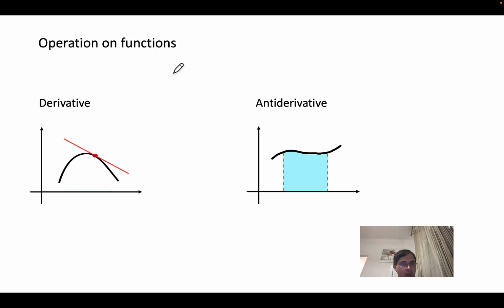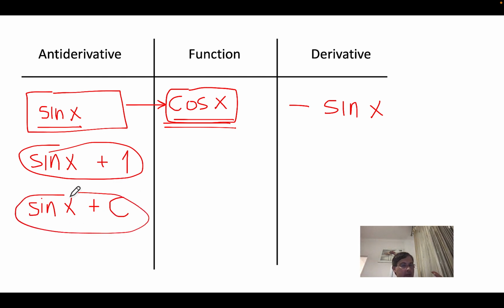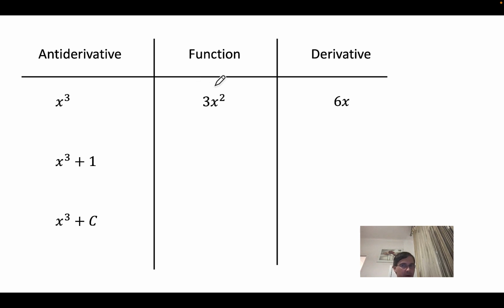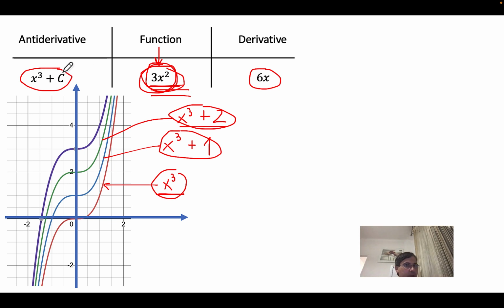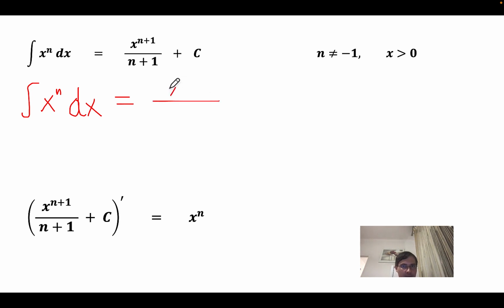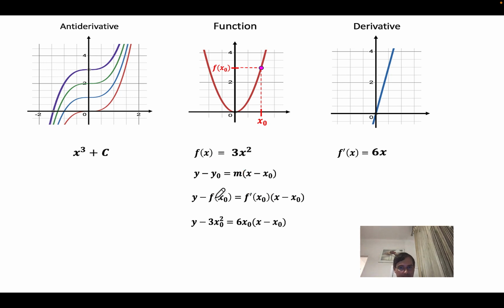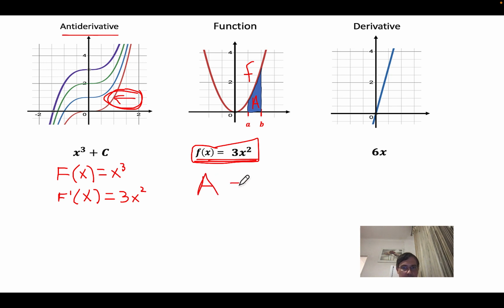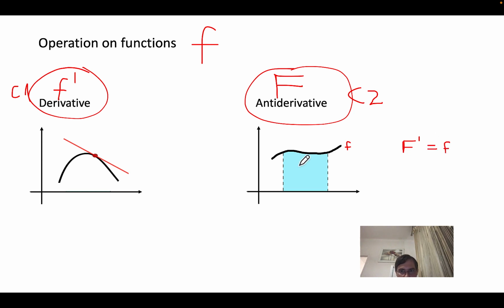Intro to Calculus 2: Antiderivatives